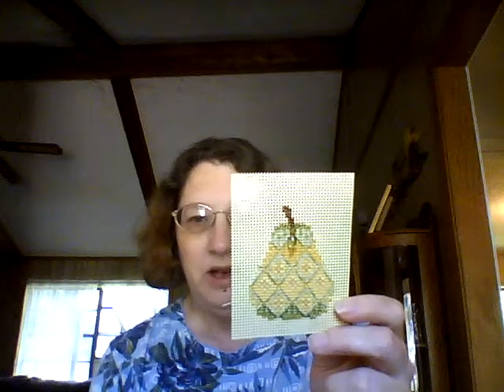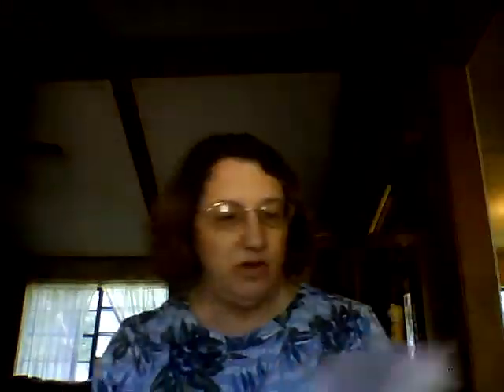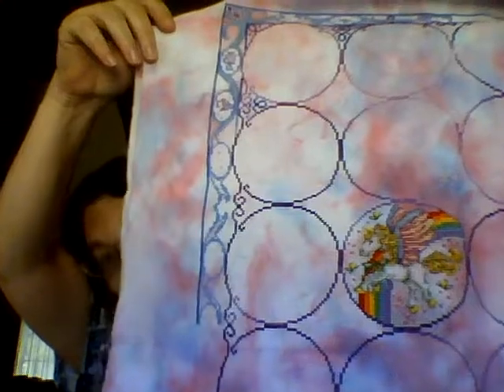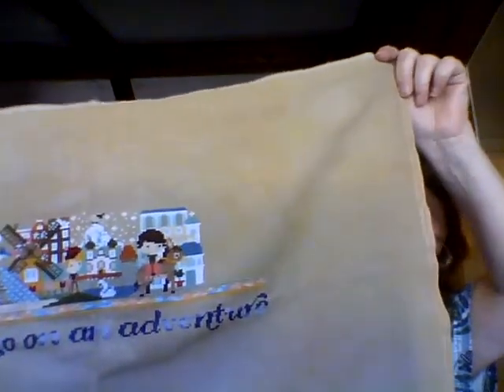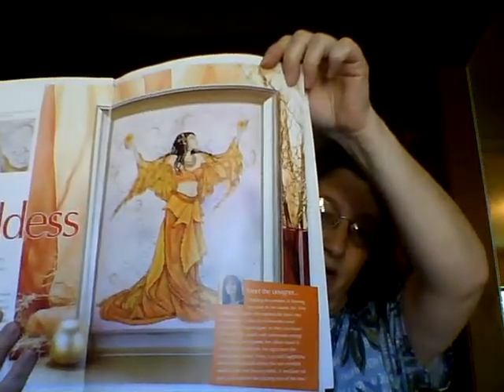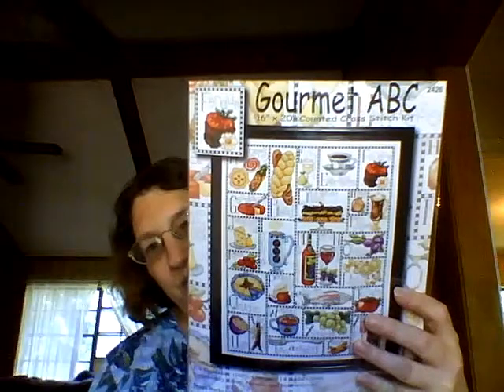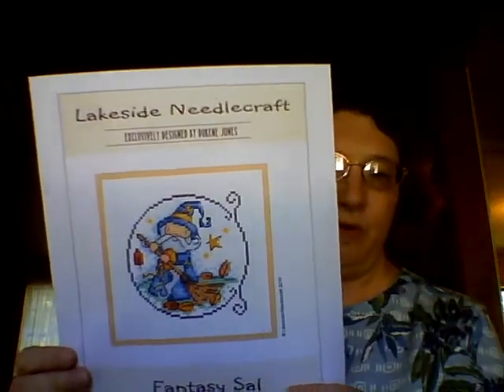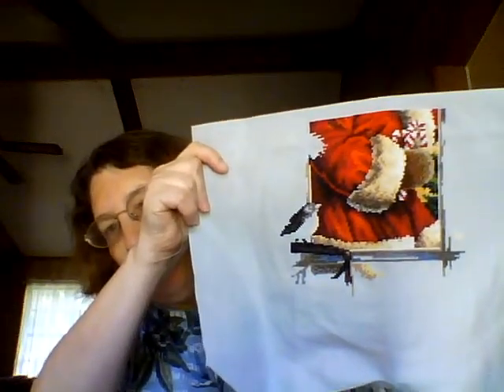Flosstube #11 - Finishes, WIPs, Sept. Plans, , HAED stash